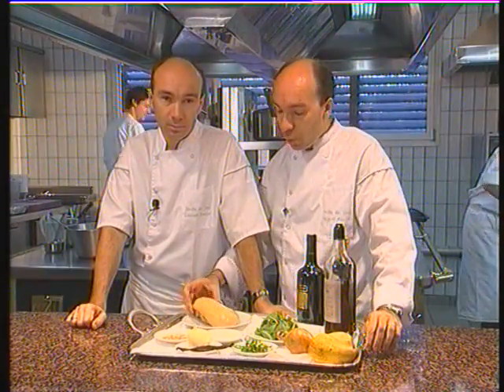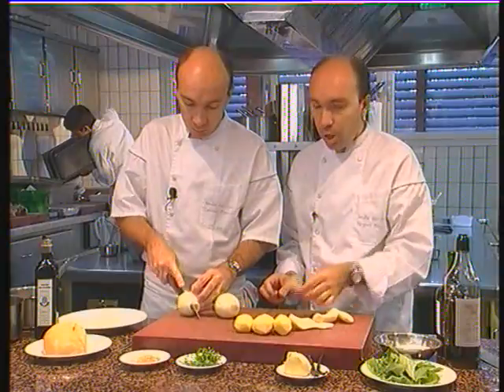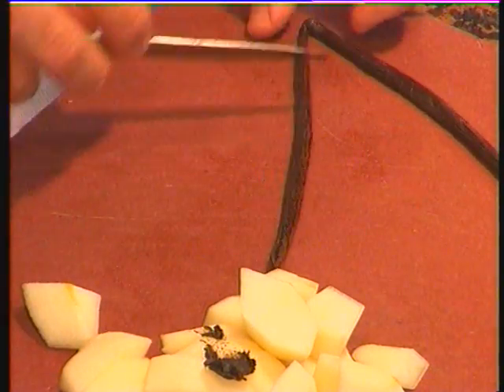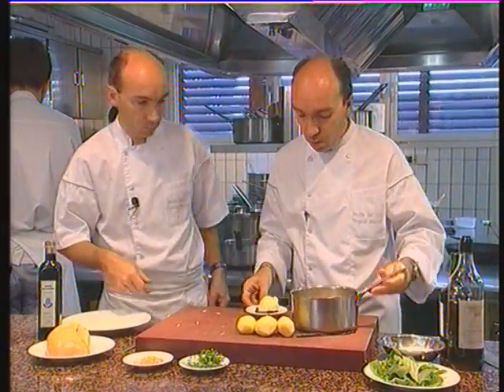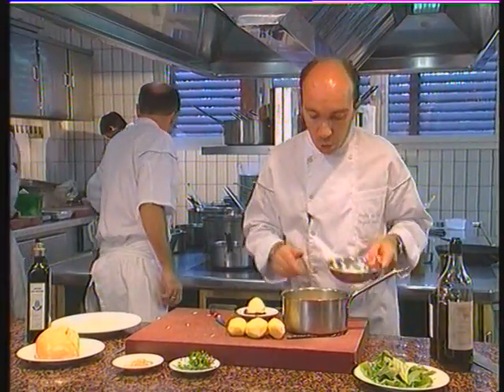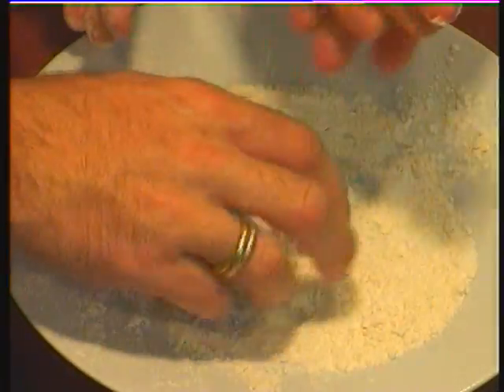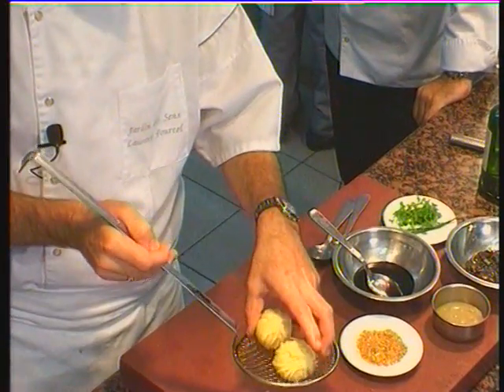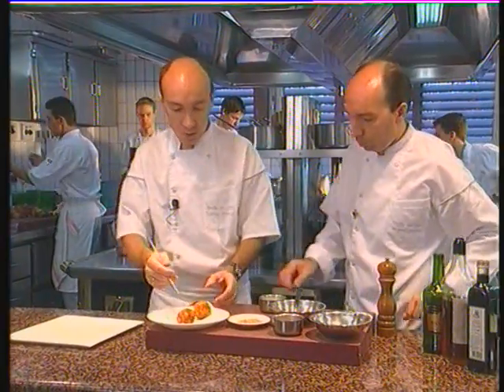Candy Foie Gras façon Pourcel Brothers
The 2 Pourcel brothers deliver us an unusual recipe ; Foie gras and potatoes candies.